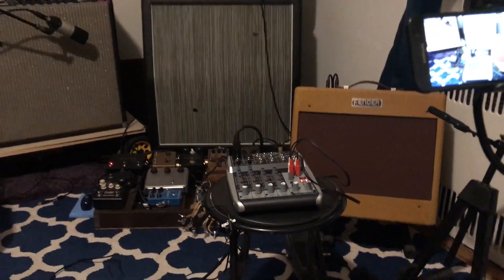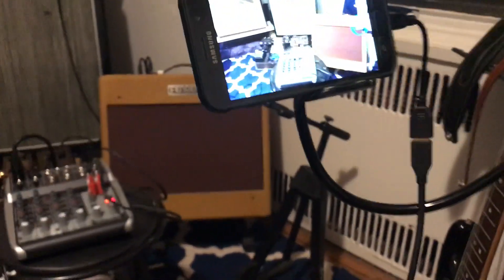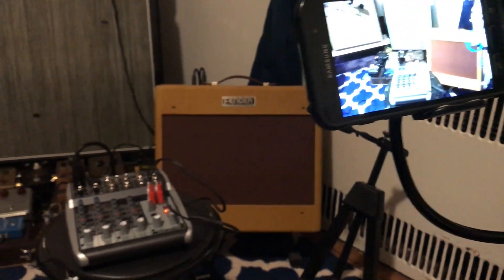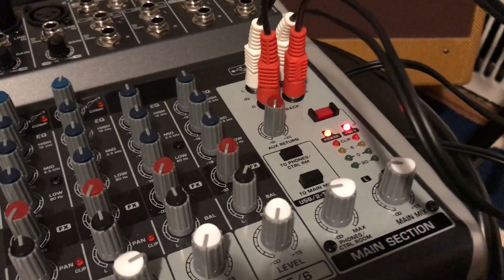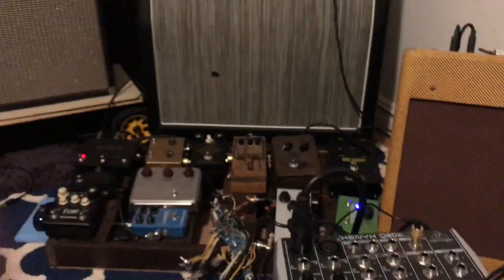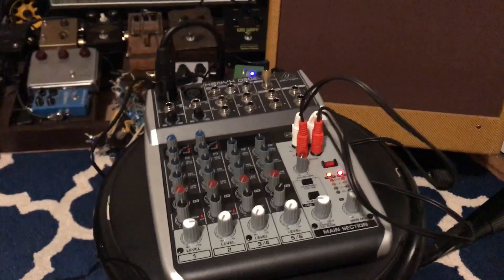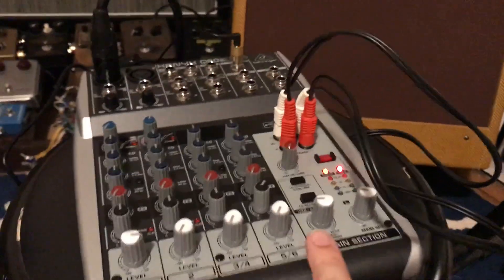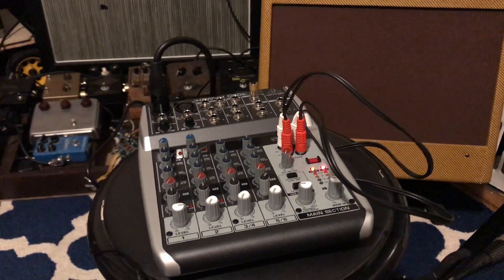Android + OTG cable + Mixer + Condenser Mic = Awesome Audio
USB mixer or interface -- OTG cable -- android phone
- you probably need a recent OS version
- set the usb mode to a audio source in developer mode
- I use Open Camera or FV5 Cinema
- For Behringer q802usb see rca to rca setup to hear what the phone is hearing